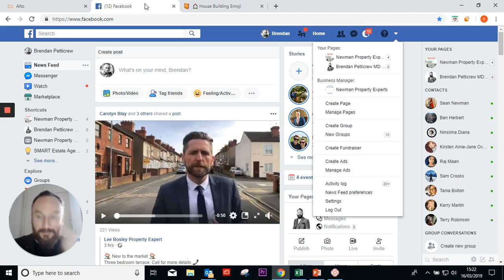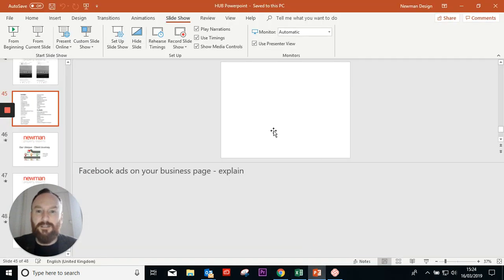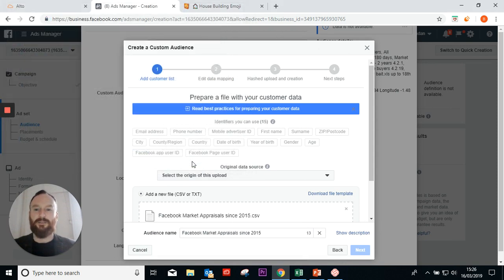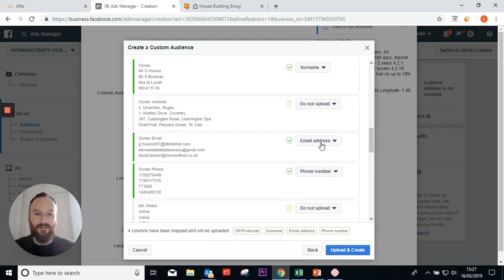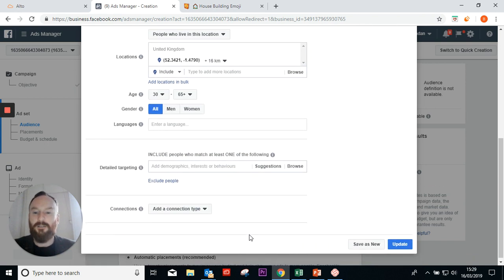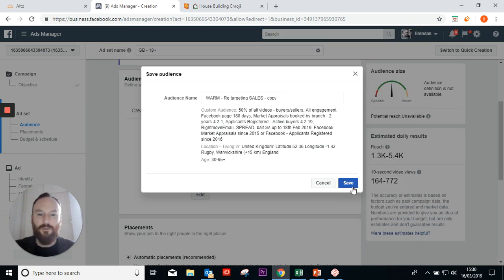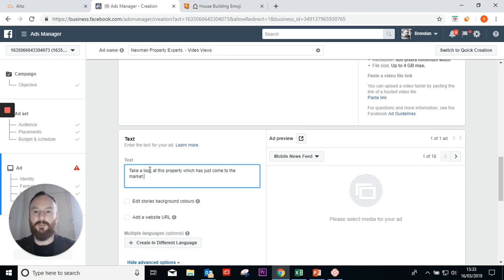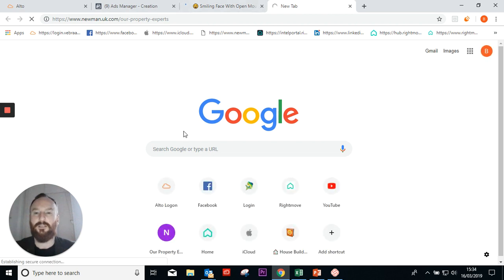How to Build a Facebook ad Part 1